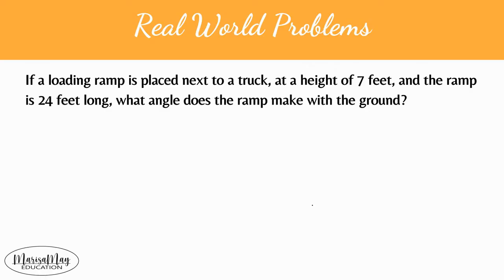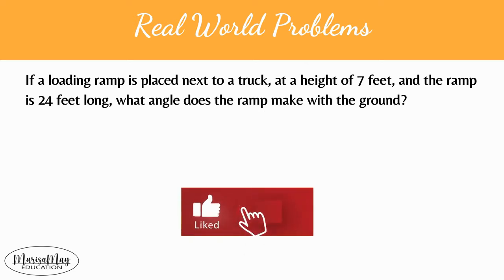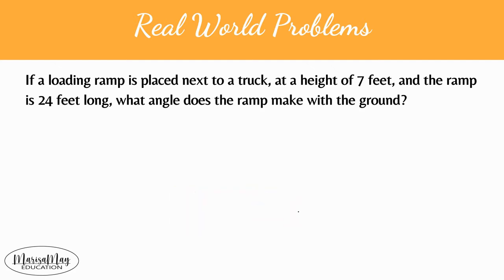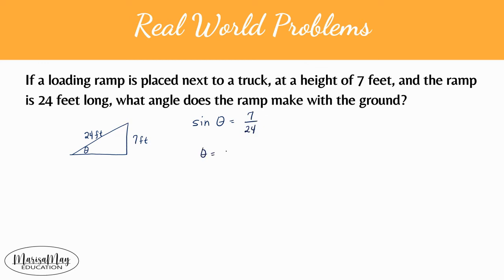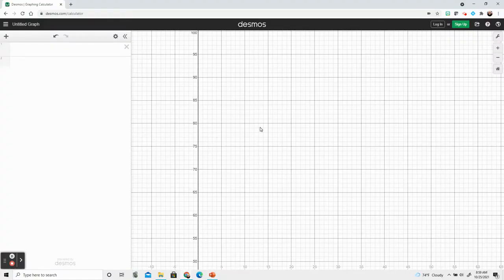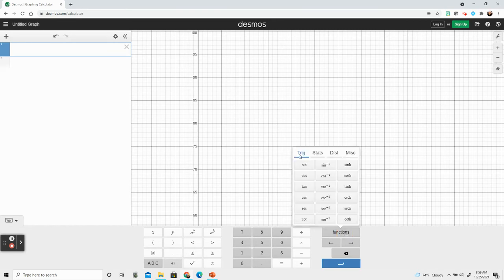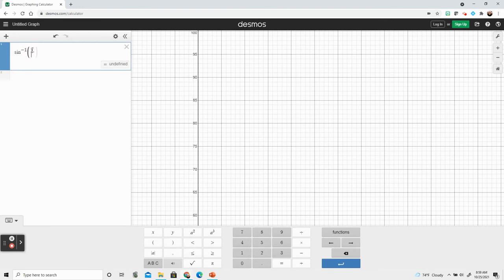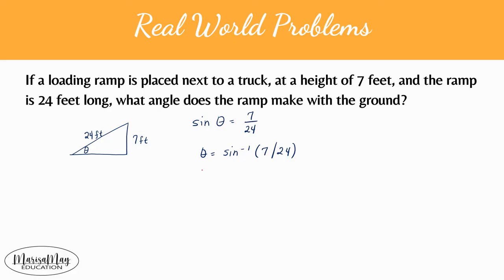Trig Word Problem with Right Triangles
In this video, we use a right triangle to solve a word problem involving trig.  Be sure to draw a picture first.